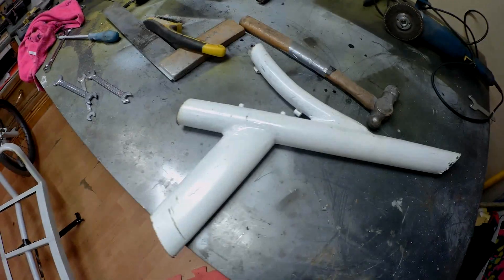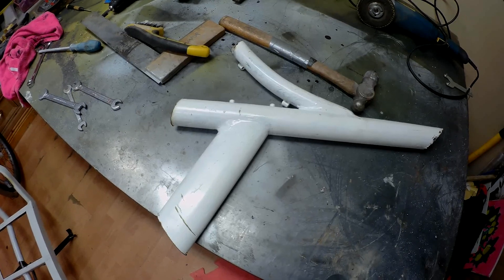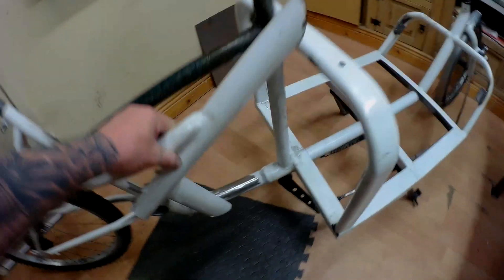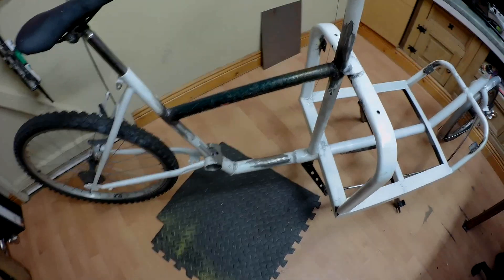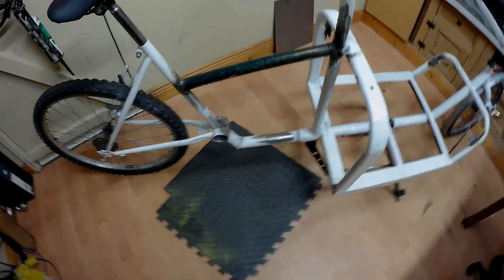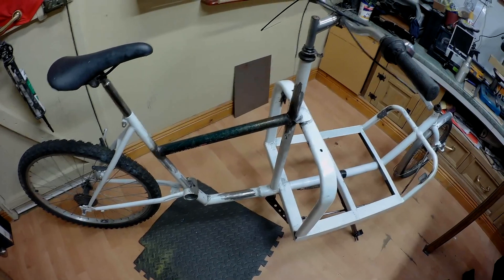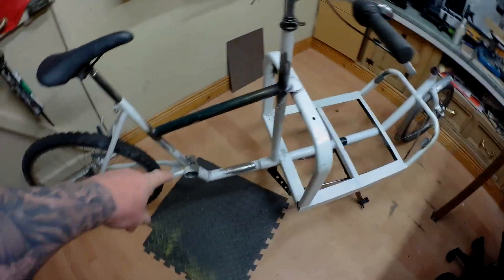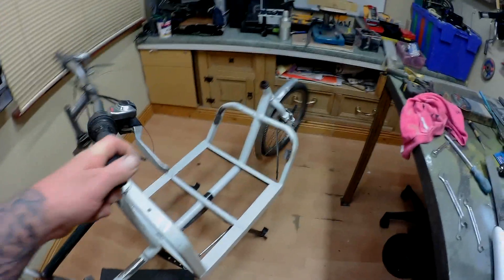Making a cargo bike... Part 6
some frame alterations on this diy cargo bike...